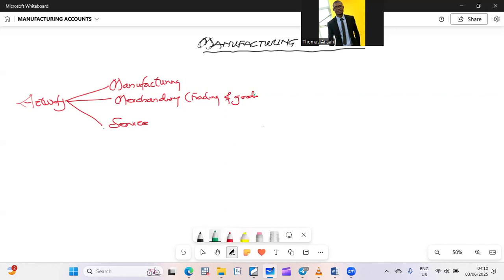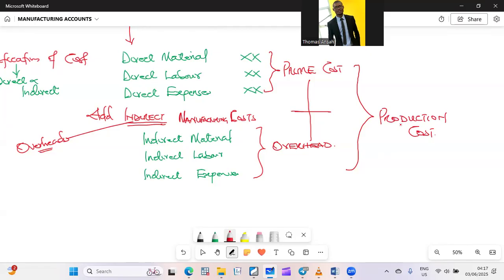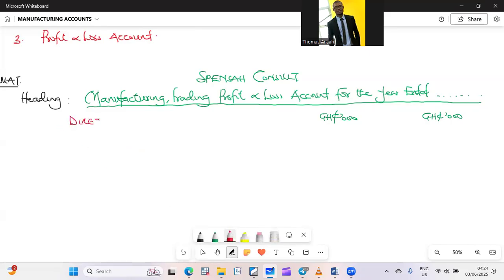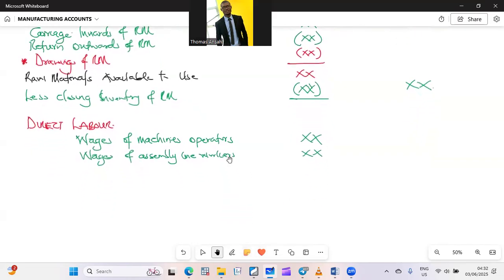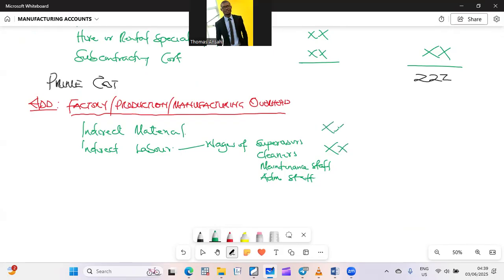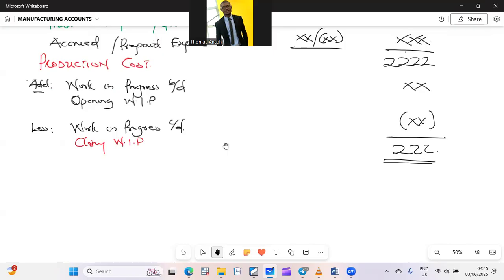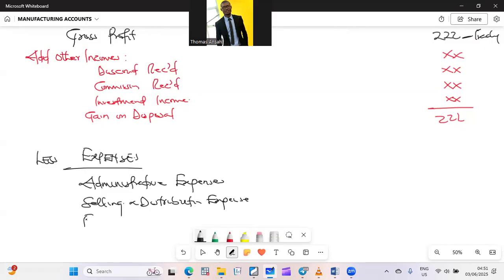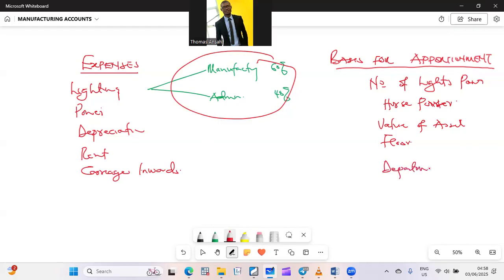Manufacturing Account Part 1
This lecture introduces you to the basics of the Manufacturing Account